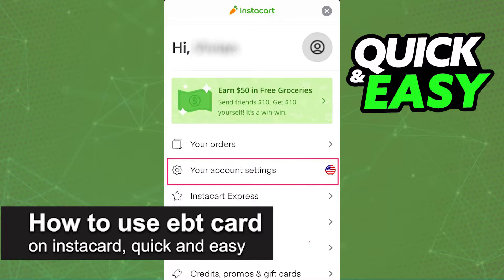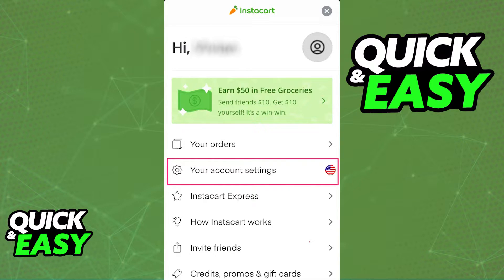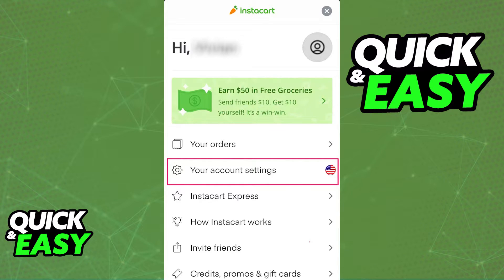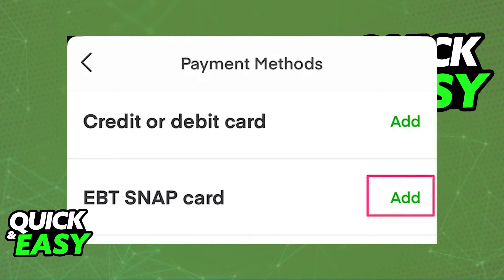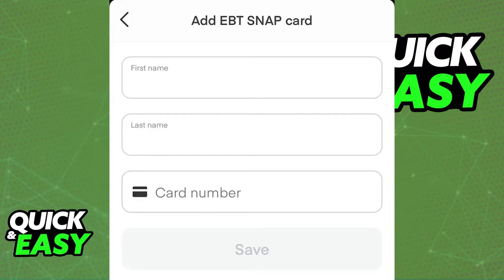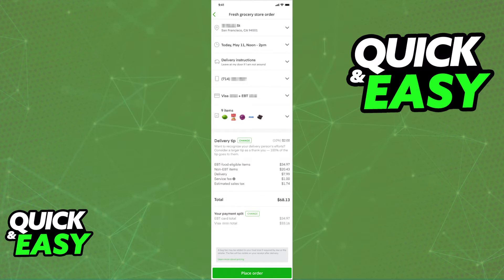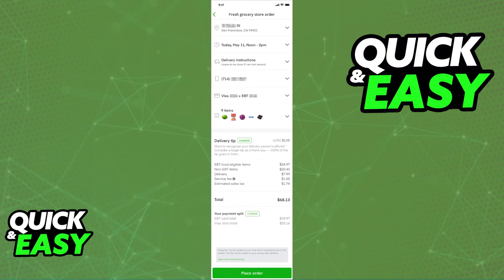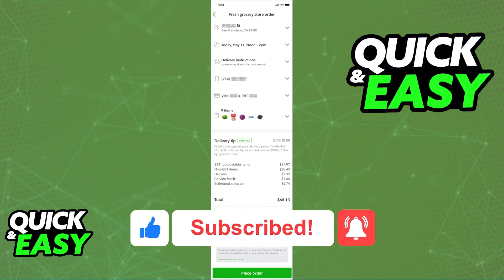How To Use EBT Card on Instacart (Quick and Easy!)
In this video I will show you how to use ebt card on instacart.

I hope I have helped you with the video!